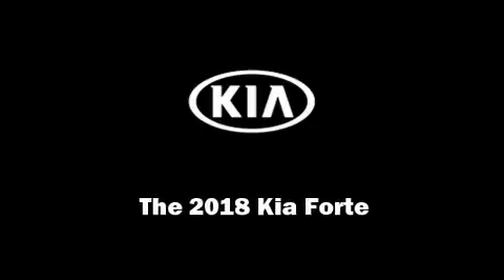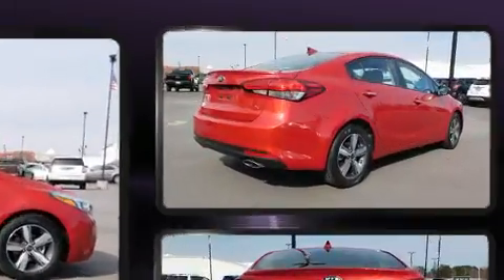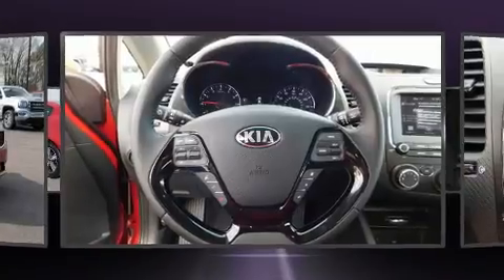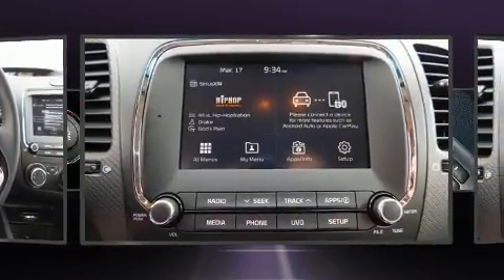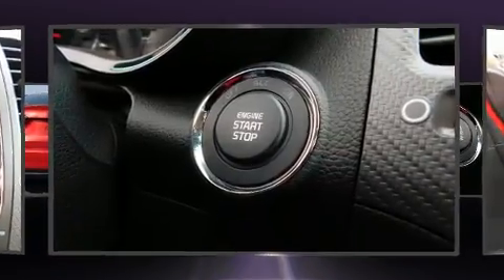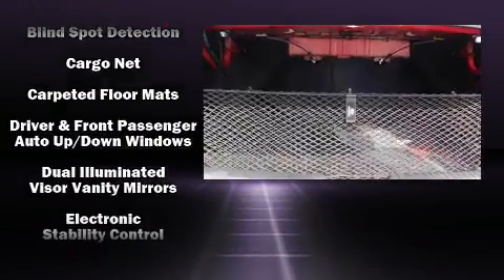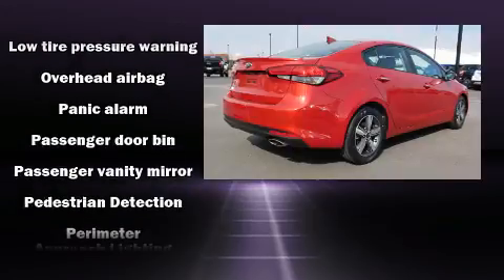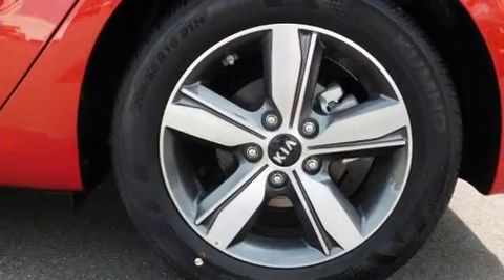2018 Kia Forte S in Virginia Beach, VA 23454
Southern Lynnhaven Kia
2369 Virginia Beach Blvd

Familiarize yourself with the 2018 Kia Forte. This 4 door, 5 passenger sedan is ready to drive off the showroom floor! Smooth gearshifts are achieved thanks to the efficient 4 cylinder engine, and for added security, dynamic Stability Control supplements the drivetrain. Both high fuel economy and flexible performance are assured by the 6 speed automatic transmission. Kia paid particular attention to efficiency and practicality with the following features: a tachometer, a trip computer, front bucket seats, fully automatic headlights, power windows, an overhead console, and cruise control. Audio features include an AM/FM radio, steering wheel mounted audio controls, and 6 speakers, enhancing the audio experience throughout the interior. Kia ensures the safety and security of its passengers with equipment such as: dual front impact airbags with occupant sensing airbag, front side impact airbags, traction control, a security system, and 4 wheel disc brakes with ABS. Brake assist technology provides extra pressure when applying the brakes. We have the vehicle you've been searching for at a price you can afford. Stop by our dealership or give us a call for more information.